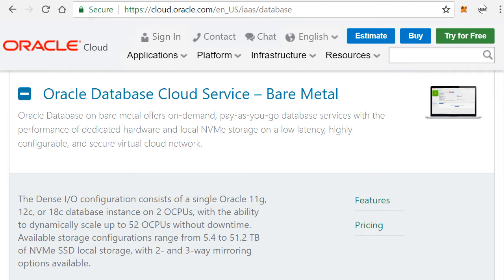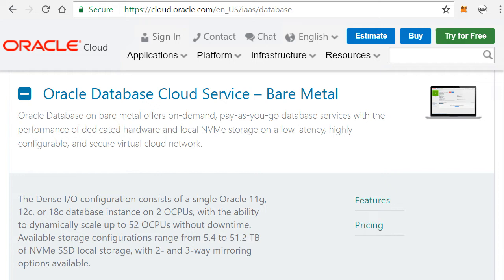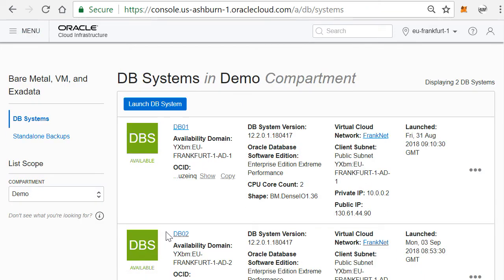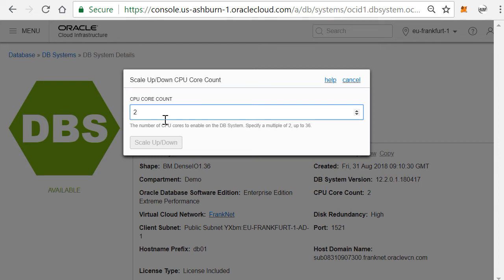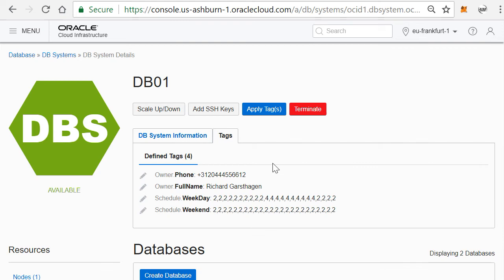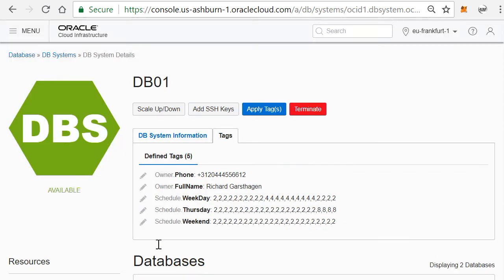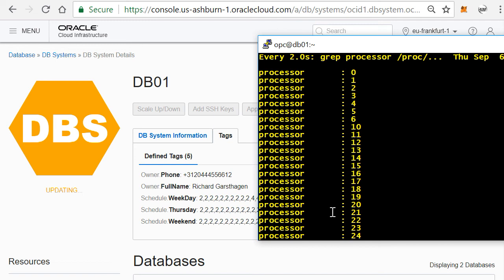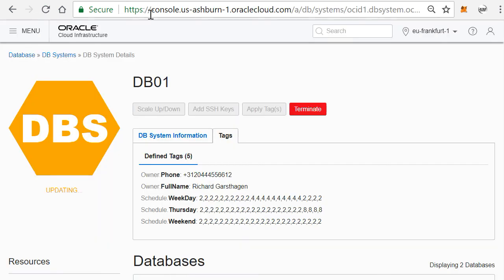Oraclo OCI Bare Metal Database - Autoscaling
Example how to schedule you scale up and down of your Oracle Database running on OCI on a Bare Metal Instance.